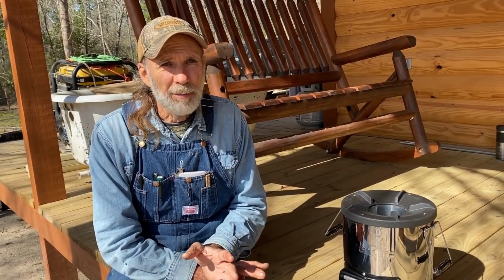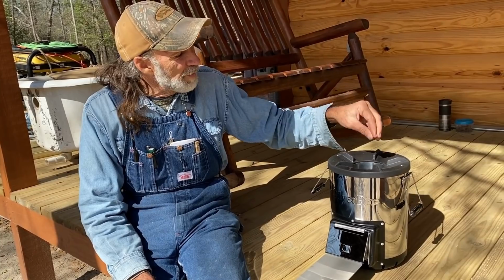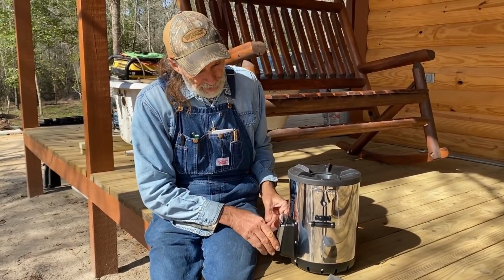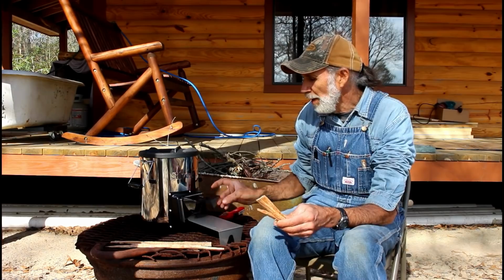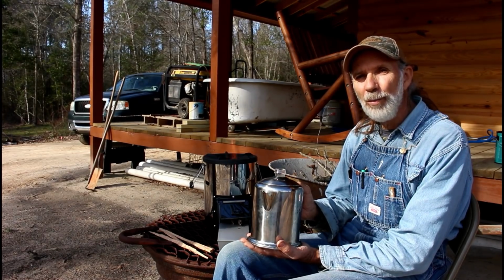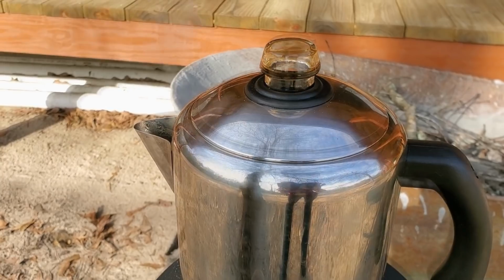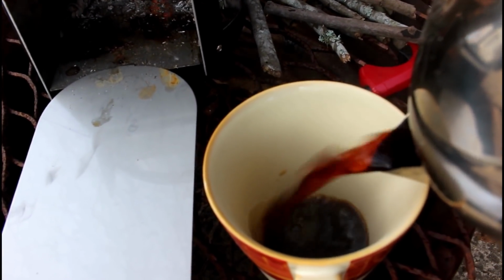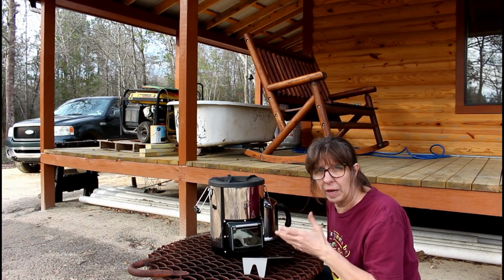Rocket Stove | COOKING With STICKS | Silver Fire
You can Cook with Sticks that you pick up in your yard!  Danny reviews the Silver Fire Rocket Stove and Wanda perks coffee (Teeccino} a combination of dates, figs and vanilla nut that is totally NO Caffeine!  The rocket stove took 10 minutes from the time we put the cold water from our Alexapure water system on it, to start perking and 10 more minutes to finish perking.  Just a handful of sticks, and cooking is easy with the Silver Fire Rocket Stove.
Teeccino coffee At the Checkout Use the codeword: deepsouthhomestead10
rocket stove